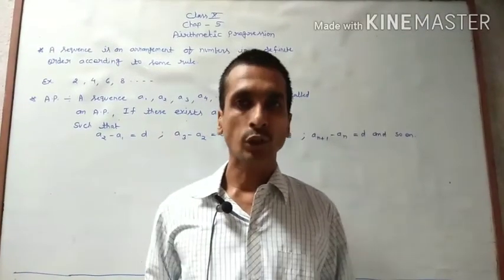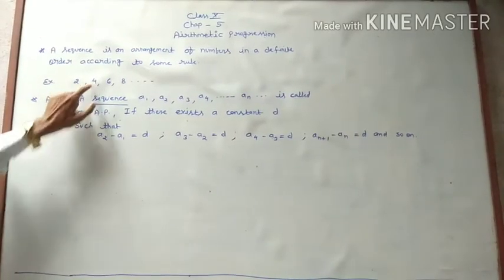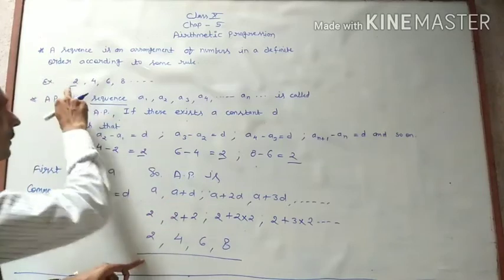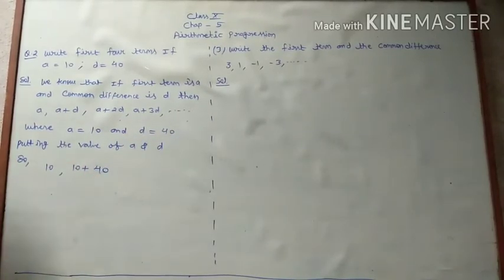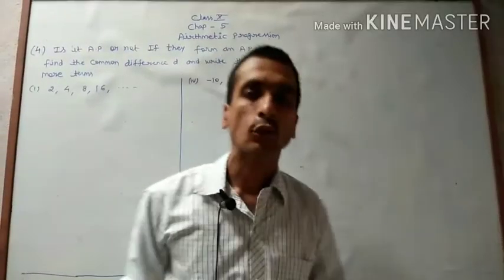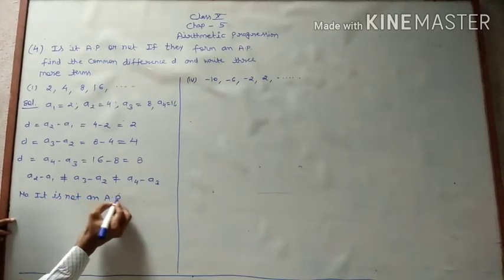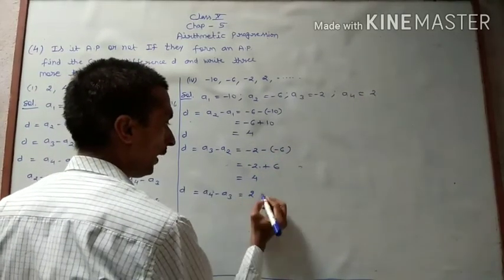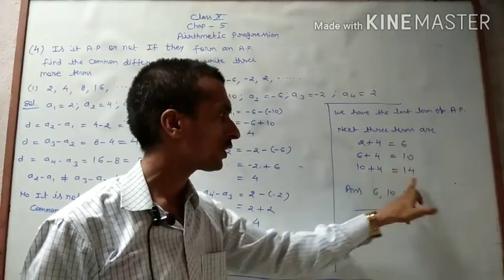Lecture 1: Class 10th : Arithmetic Progression Ex 5.1 by Neelesh Sir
In This GURU G Video we will learn: class 10th Exercise 5.1 Arithmetic Progression.
An arithmetic progression is a sequence of numbers such that the difference of any two successive members is a constant. For example, the sequence 1, 2, 3, 4, ... is an arithmetic progression with common difference 1. Second example: the sequence 3, 5, 7, 9, 11,... is an arithmetic progression.